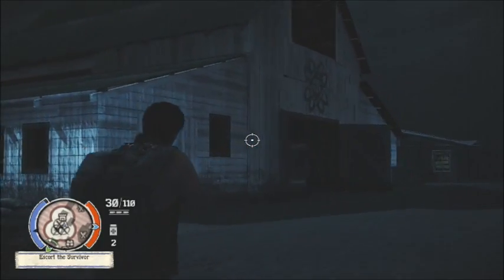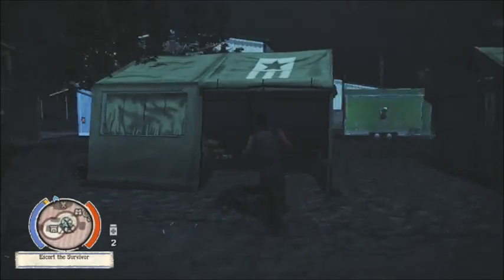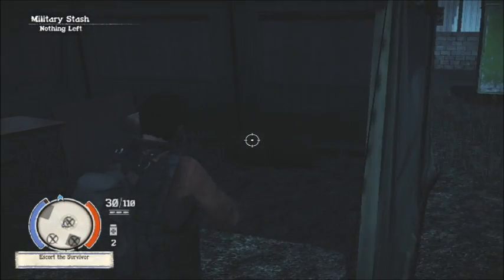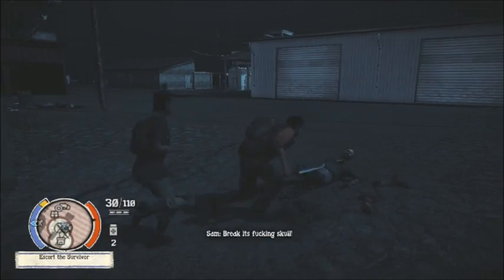State of Decay Best Gun Locations Detailed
Military Zone